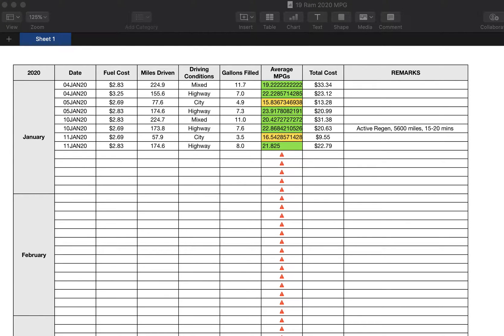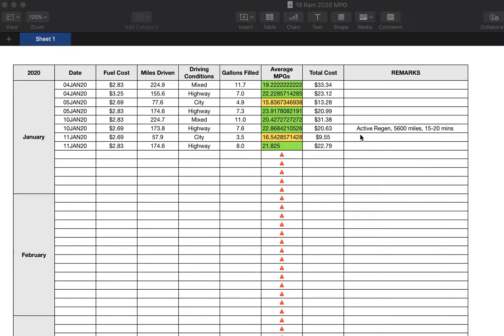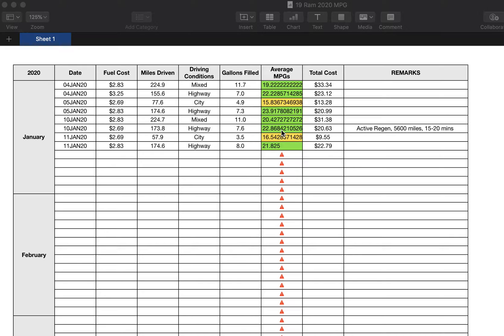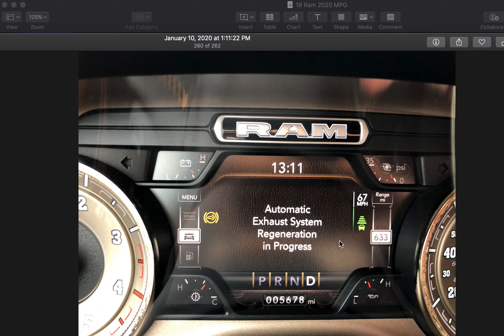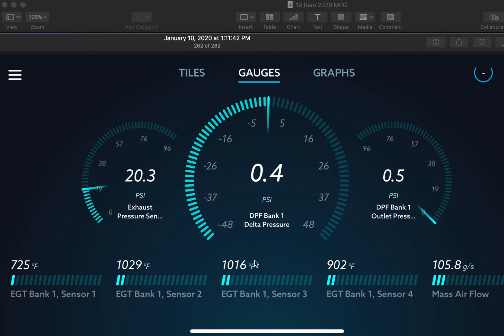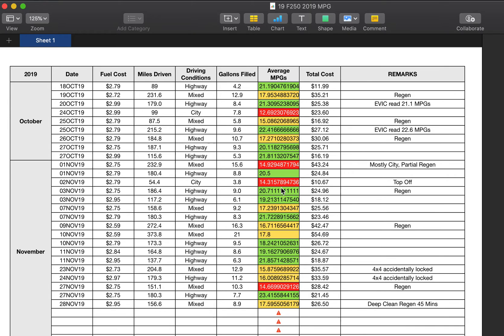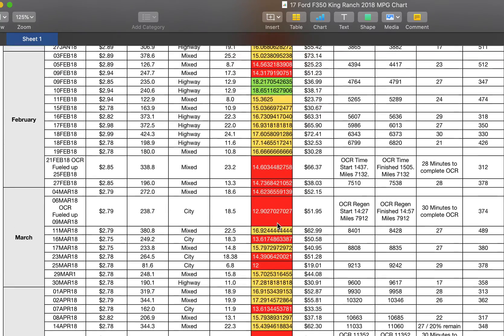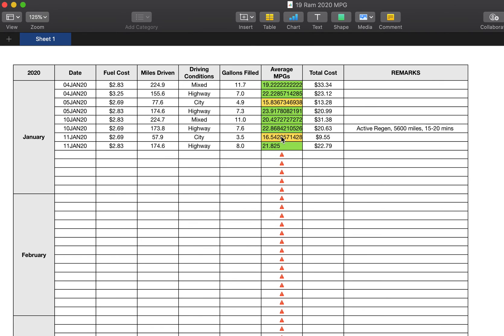First Observed Active Regen in a 2019 Ram Cummins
First observed active regeneration in my 2019 Ram 2500 with the 6.7 Cummins Diesel. Still got over 20 MPGs even with a regen conducted during that drive cycle.

Cummins Emissions and Regeneration process is superior to all others.